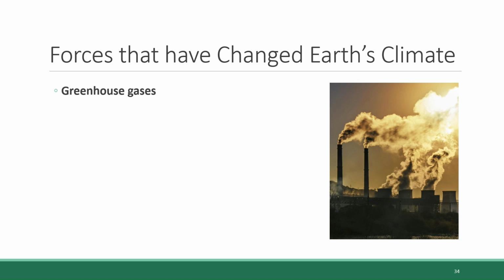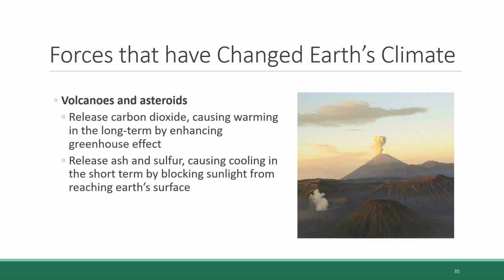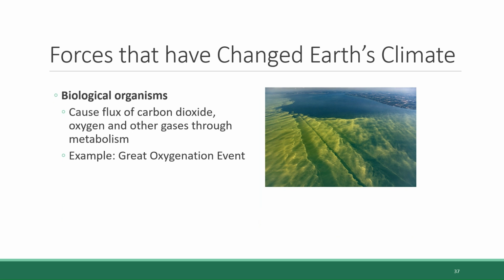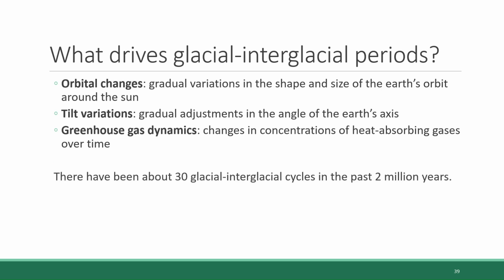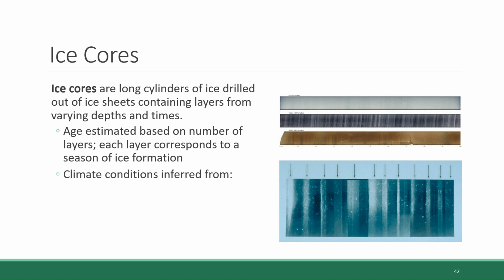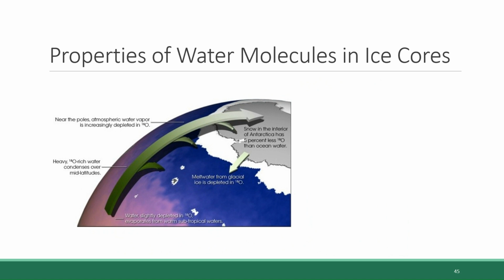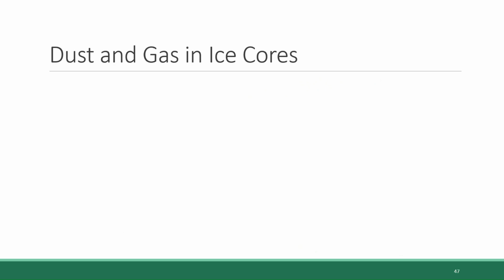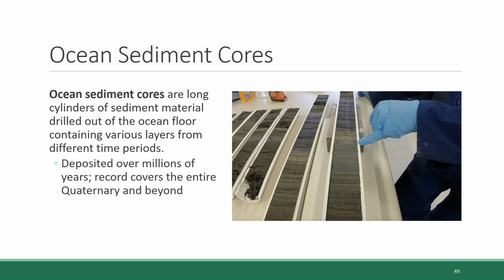ENV 101 Chapter 7 3 Climate